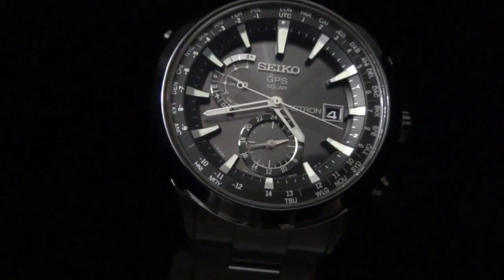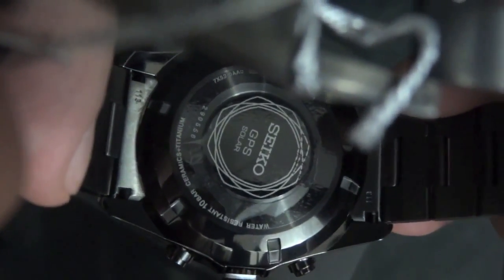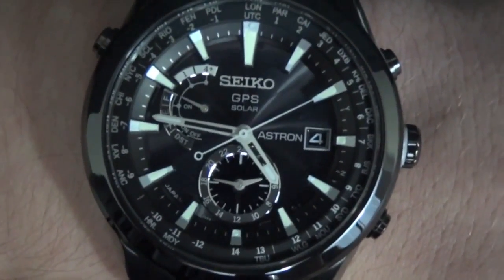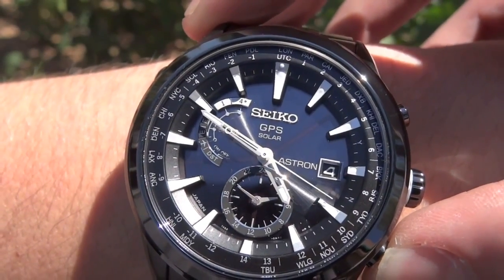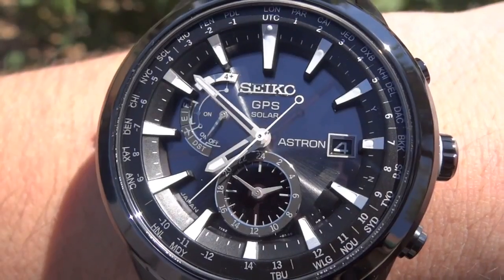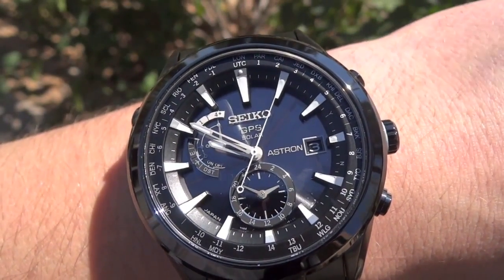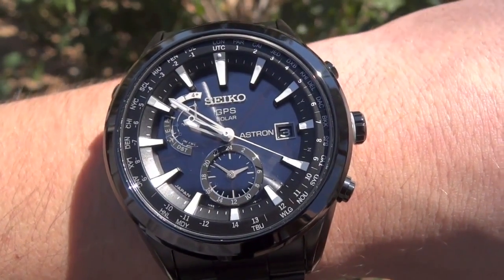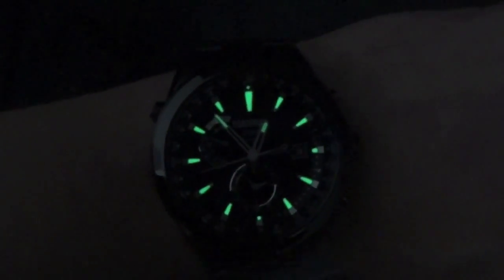Seiko Astron GPS SAST007 watch review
Check out this video of the Seiko Astron GPS Solar SAST007. The Seiko Astron GPS Solar SAST007 is available . AZ Fine Time #1 Authorized Dealer in the US for Seiko Astron GPS Solar watches